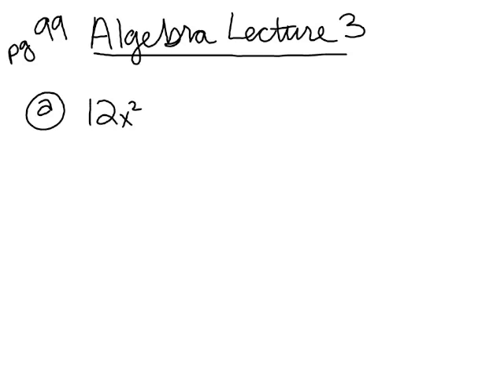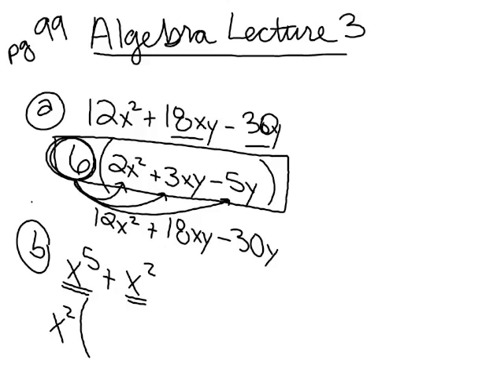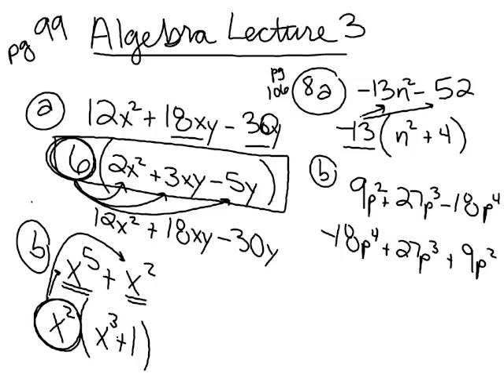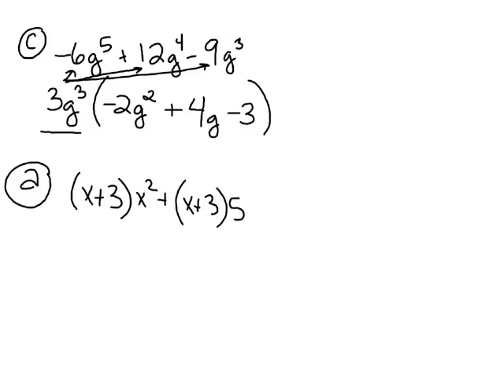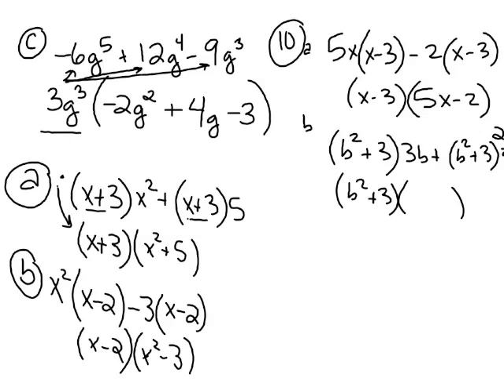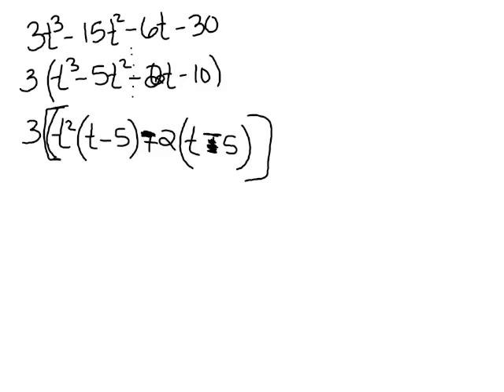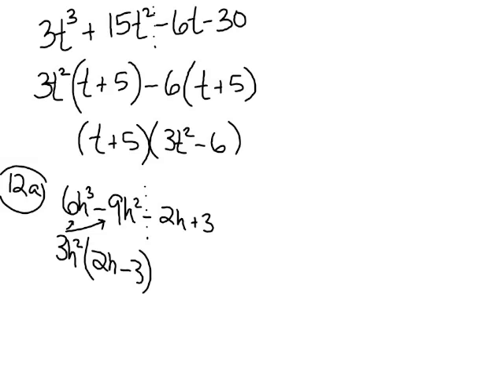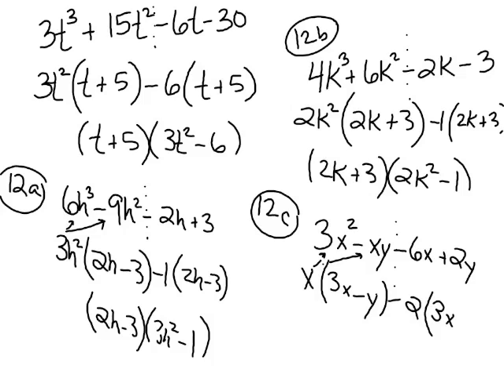Algebra Lecture 3-1 Factoring by Grouping